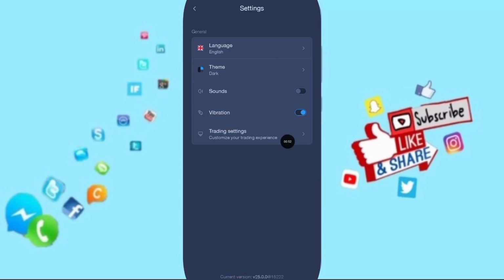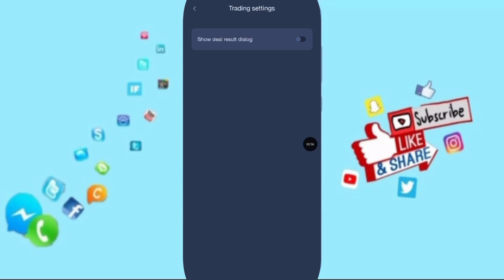See Your Deal Results Instantly on Expert Option!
Want to check your trade results instantly on ExpertOption? 👀
In this video, I’ll show you how to view your deal results immediately on Expert Option step-by-step, so you can track your trading performance and stay updated with your outcomes.
Seeing your deal results quickly helps you:
Monitor your trading performance
Understand whether your trade was a win or a loss
Improve your trading strategy
In this video, you’ll learn:
How to access your trade results on Expert Option
Where to find your deal history
How to monitor your performance in real time
Tips for tracking your trading activity
Stay informed and keep improving your trading strategy on Expert Option! 📈✅

Expert Option deal results, check trade results Expert Option, Expert Option tutorial, trading results Expert Option app, Expert Option trading guide, monitor trades Expert Option